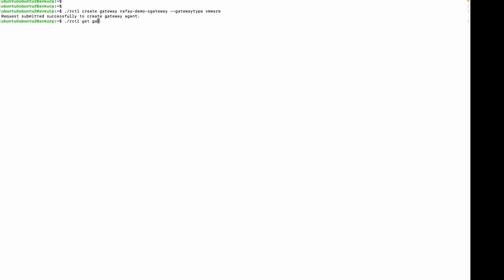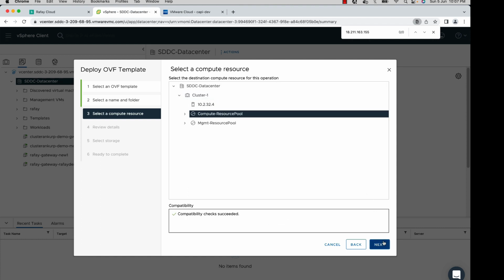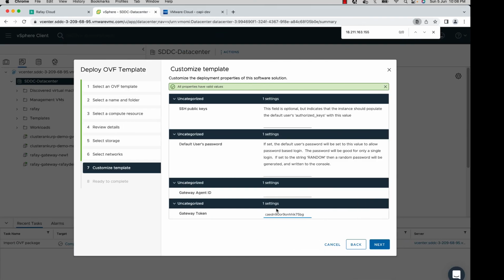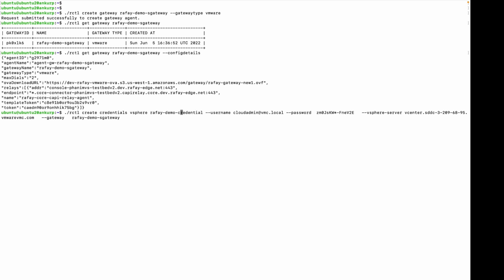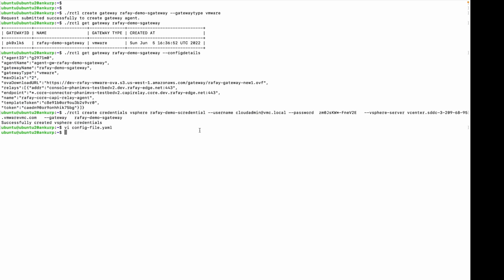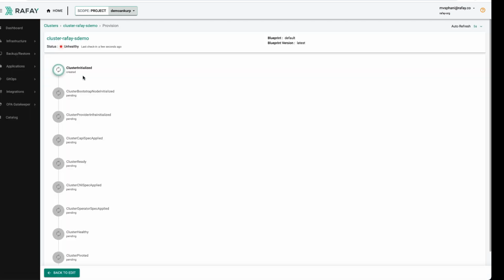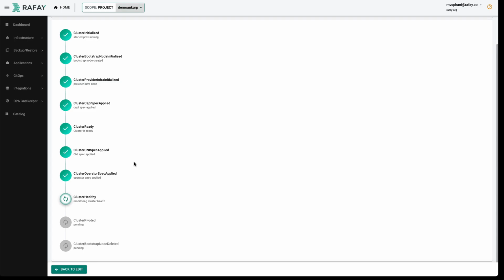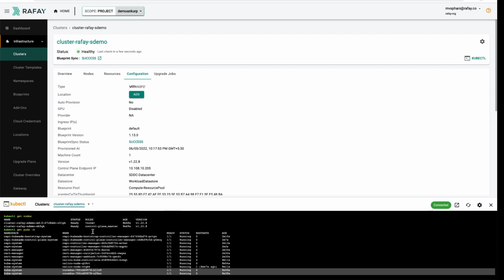Kubernetes Cluster Provisioning on VMWare vSphere Environments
Kubernetes Cluster Provisioning on VMWare vSphere Environments using Cluster API